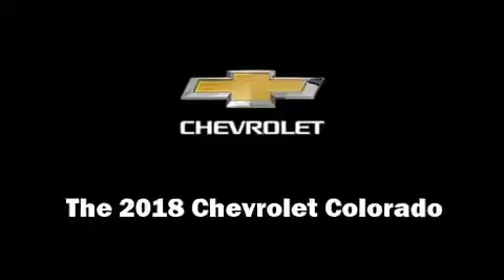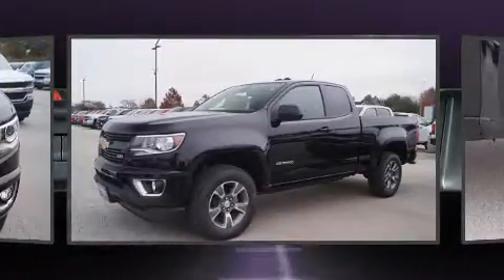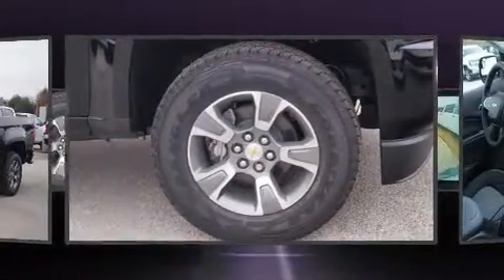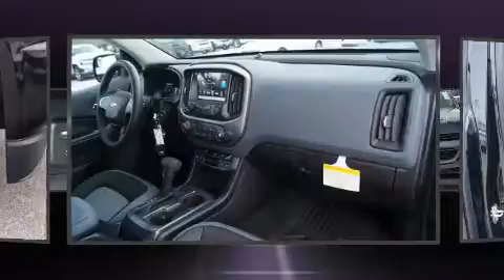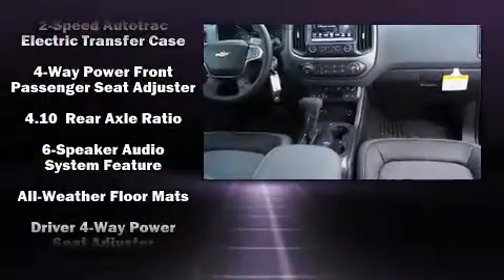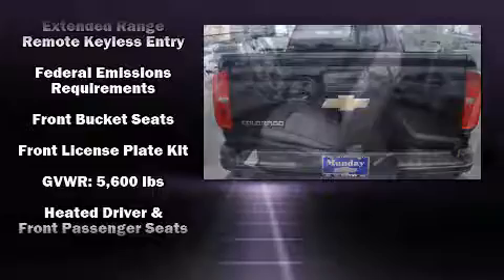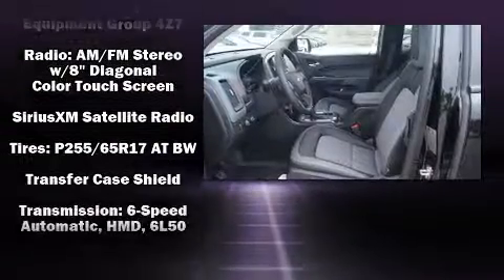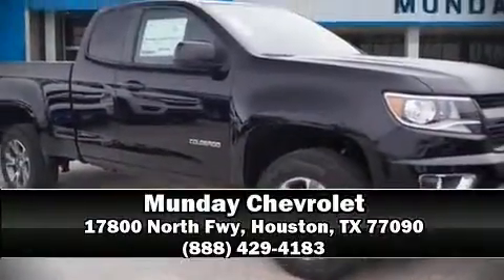2018 Chevrolet Colorado Z71 in Houston, TX 77090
Munday Chevrolet
17800 North Fwy

Get excited about the 2018 Chevrolet Colorado. This 4 door, 4 passenger truck is ready to drive off the showroom floor! Smooth gearshifts are achieved thanks to the efficient 4 cylinder engine, and for added security, dynamic Stability Control supplements the drivetrain. Four wheel drive allows you to go places you've only imagined. It's equipped with tons of terrific amenities, but it won't break your budget. Like heated seats, 1-touch window functionality, a tachometer, a rear step bumper, air conditioning, fully automatic headlights, power door mirrors and heated door mirrors, and power seats. With side curtain airbags supplementing the rest of the safety network, you can be assured that you and your passengers will experience top-tier protection. We know that you have high expectations, and we enjoy the challenge of meeting and exceeding them! Stop by our dealership or give us a call for more information.